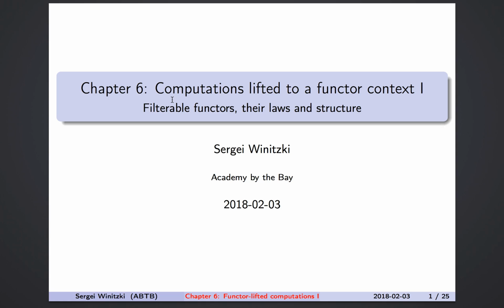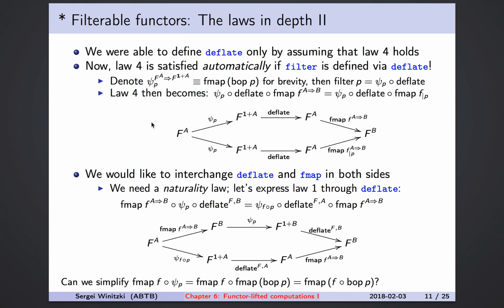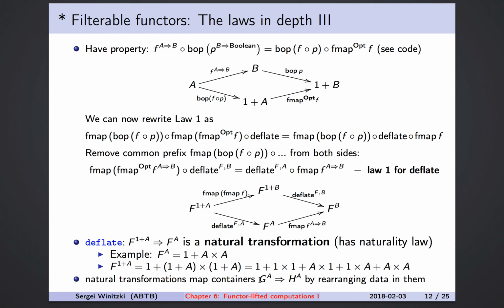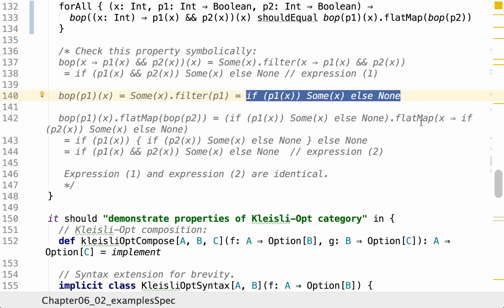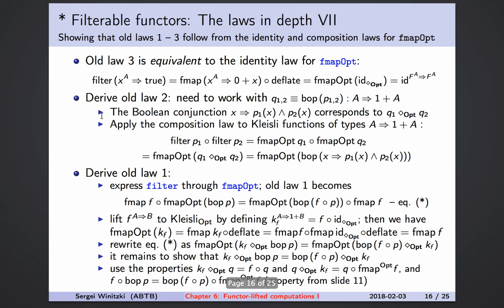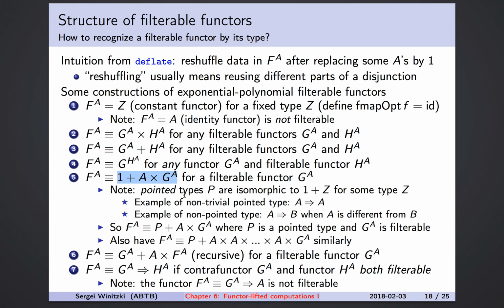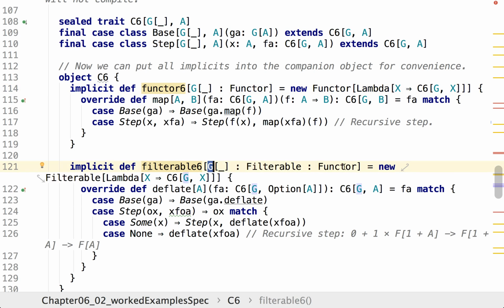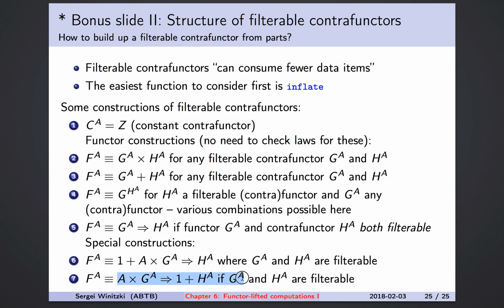Functional programming, chapter 6, part 2: Filterable functors in depth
Chapter 6: Computations in a functor context I. Filterable functors, their laws and structure. Part 2. Filterable functors in depth

Equivalent definition of filterable type class via `deflate` or `mapOption` instead of `withFilter`
How to simplify the laws of filterable functors by using a Kleisli category
Detailed derivations of laws for `mapOption`
Intuitions behind natural transformations and naturality laws
What category theory does for us, and what it does not do
Constructions of filterable functors from other functors
Intuitions behind filterable contrafunctors vs. filterable functors
Fiilterable contrafunctors: their laws and structure (in brief)
Worked examples and exercises

Slides (Part 2 covers only slides 9 to end)